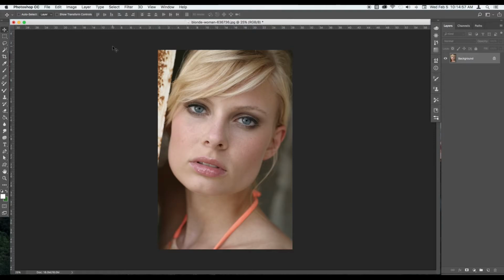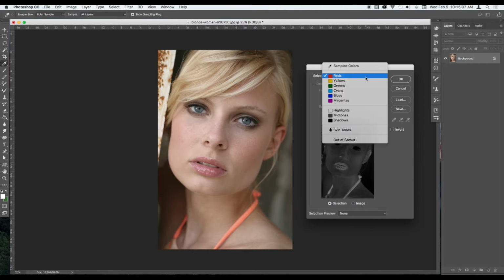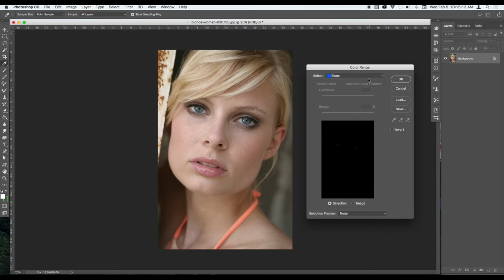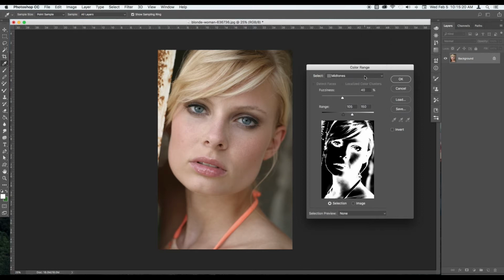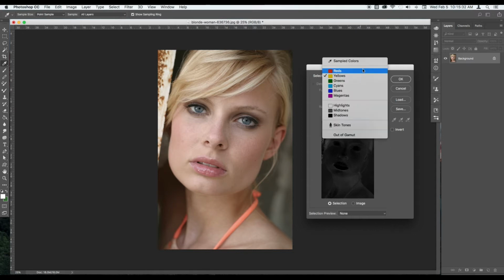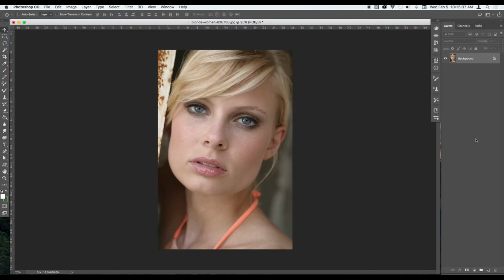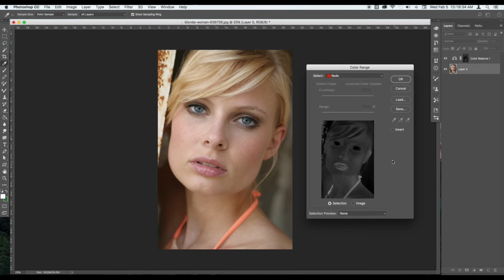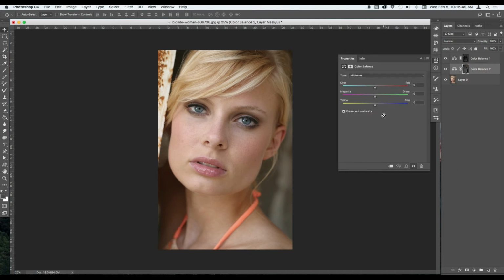How to use COLOR RANGE adjustments [ photoshop tutorials ]